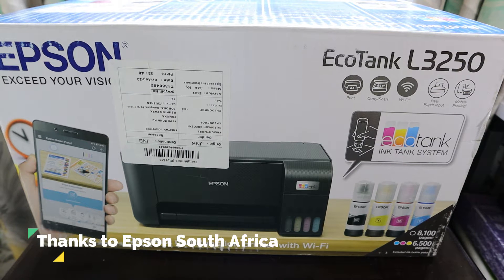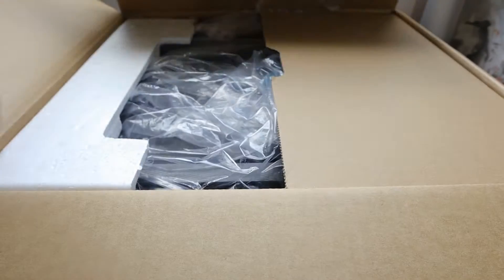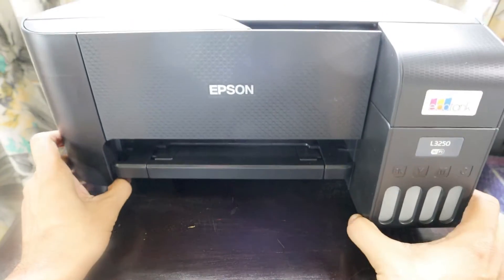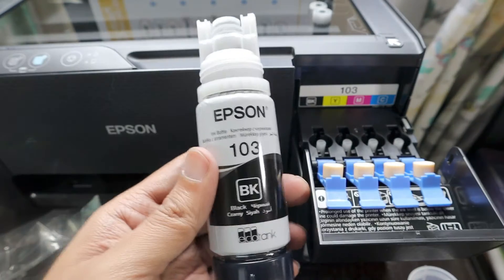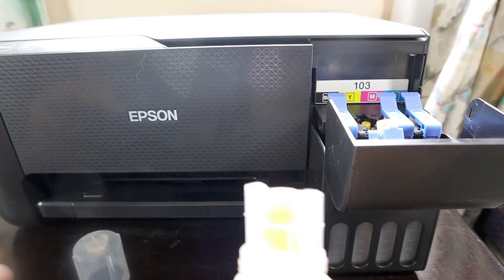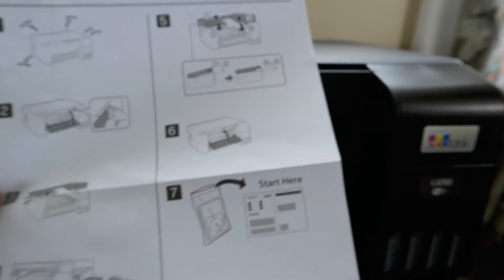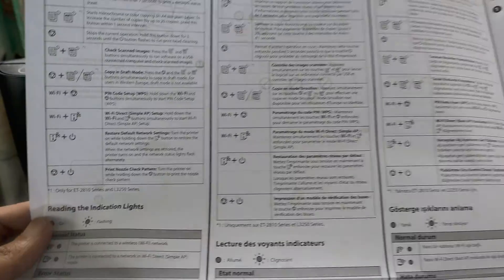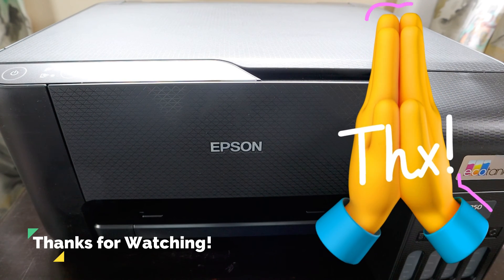Epson EcoTank L3250 Printer - Setup and Unboxing (ZAR 3499/USD 190)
Hi Guys,

Thanks to Epson South Africa for sending this new Epson EcoTank L3250 Compact Multifunction printer with wi-fi. It's really great to use and there will be 2nd part of the video. Keep your time scheduled for the same, please. Thanks, Aashish

1. Canon M50 Mirrorless Camera
2. Rode VideoMic
3. Tripod
4. Pilot Pens
5. Xiaomi Bedside Lamp 2
6. Samsung Smartphone